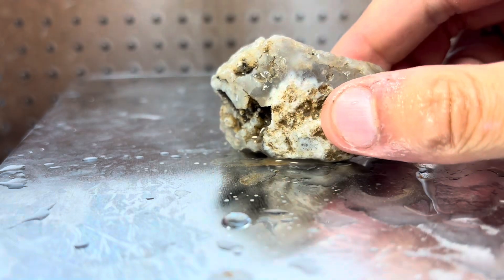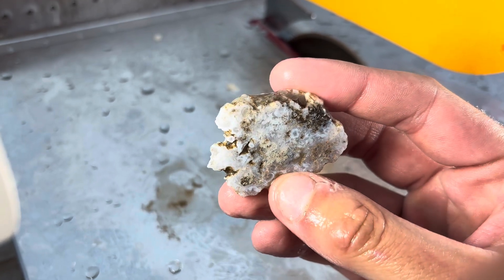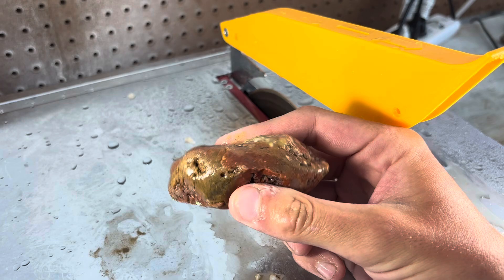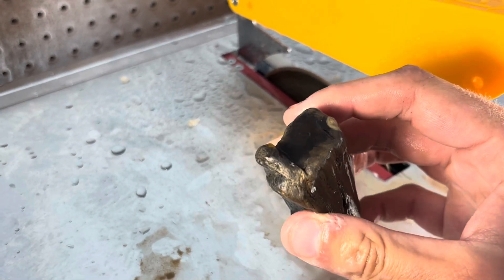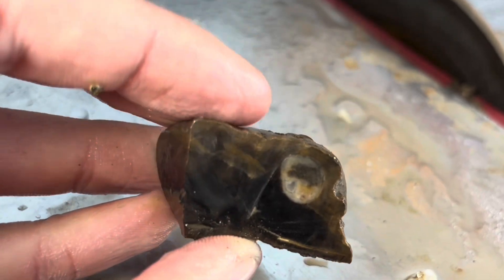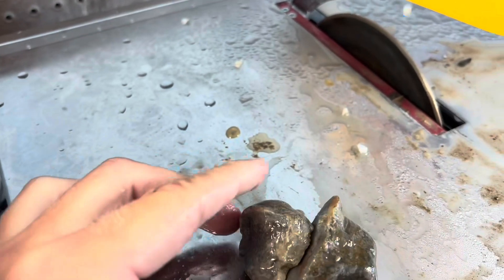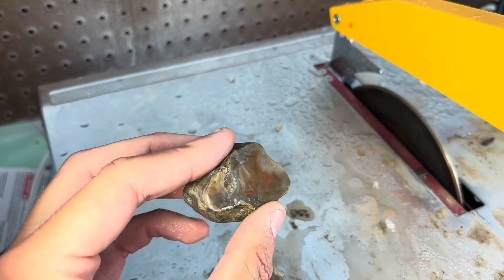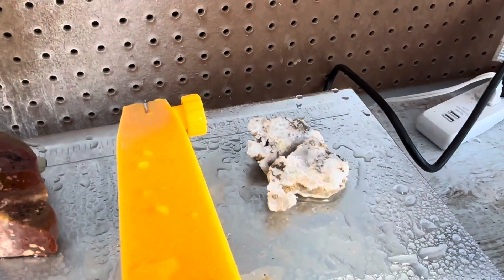4 Unique Rocks From SOUTH DAKOTA Cut Open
In this video we cut open 4 different rocks from South Dakota to see what is inside! I used a 7 inch wet tile saw equipped with a diamond blade to cut the rocks in this video! Have a great day!